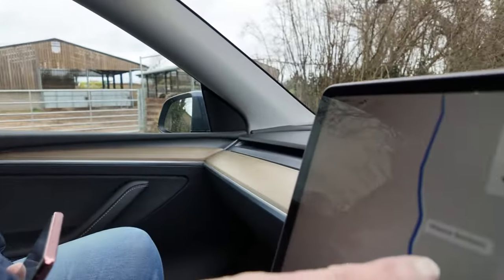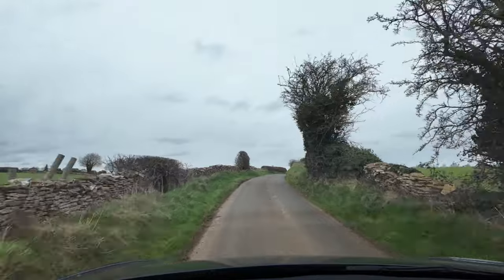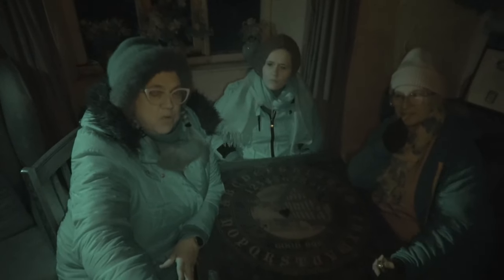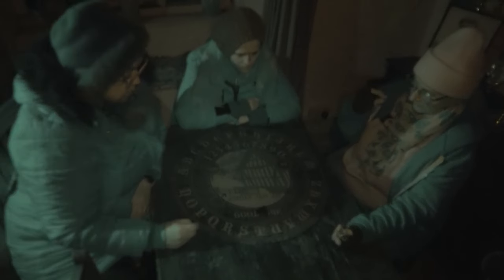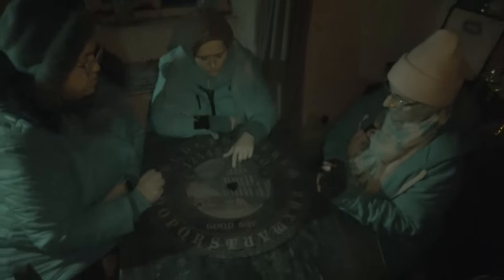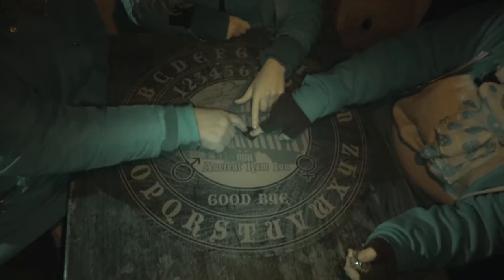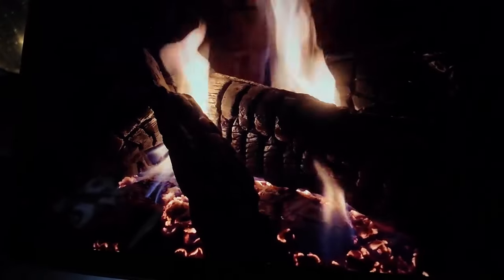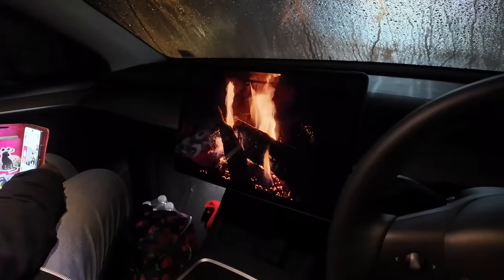Ancient Ram Inn WHEN THE SPIRITS ARE NOT CO-OPERATING and Demon growls are mis understood! OUT TAKES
You've seen The Dark Side investigation, now, see what happens when the spirits don't cooperate! When growls are explained, Renata wheezes, Anne goes feral, Barb can't hold the camera still because she is laughing, and Lurking Logical Lisa tries to be sensible!
Exhaustion kicks in, and the team falls to bits! But at least there is a treat at the very end!

ENJOY the lighter side, and MisAdventure of Anne and Renata at The Ancient Ram Inn!

Paranormal content, special guests, spooky stories and general shenanigans. We want to bring back the fun in paranormal!